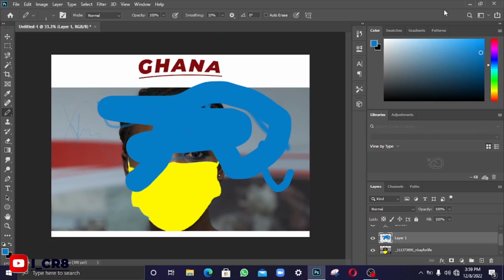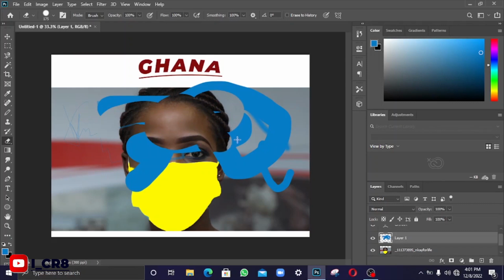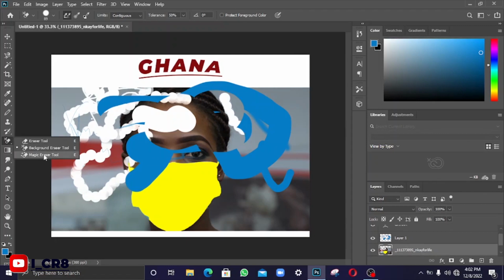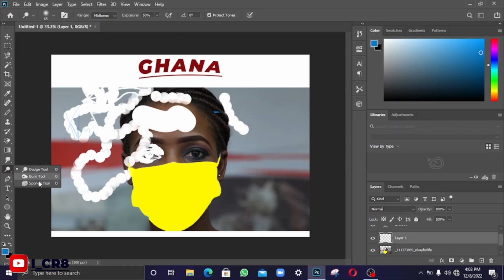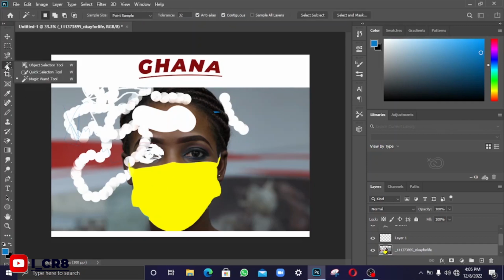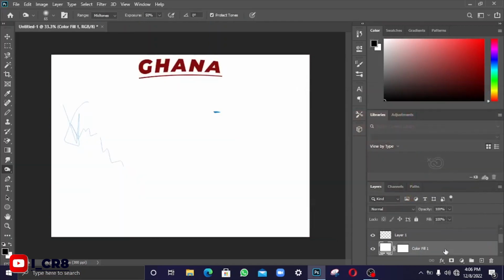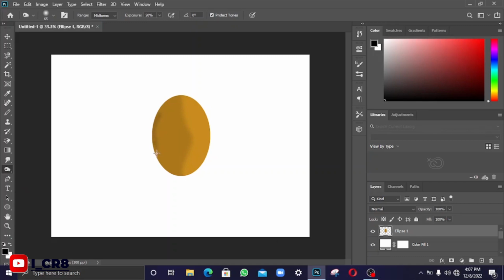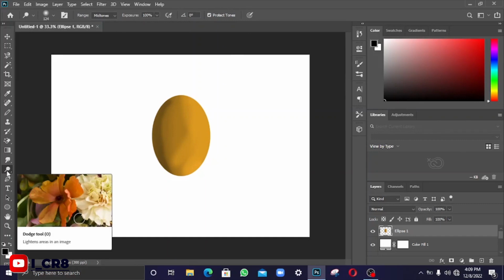Photoshop Beginners' Tutorial Lesson 5 | How to use the Eraser, Dodge and Burn tool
Are you a person who wants to learn Photoshop, do you want to be a graphic designer?, then this video is for you. This video will help learn the basics of Photoshop.